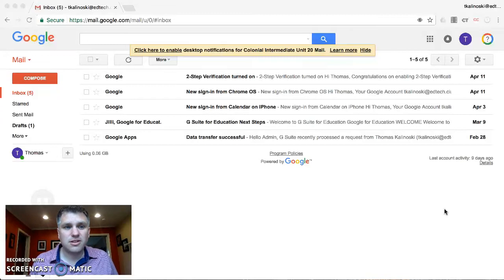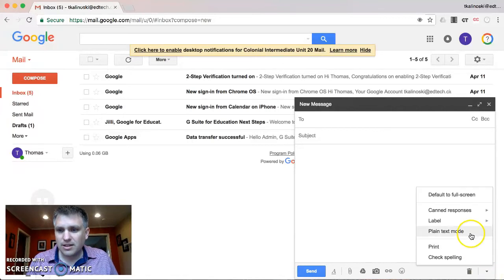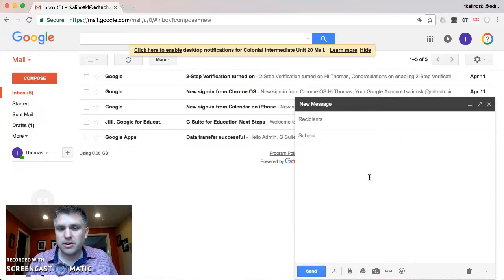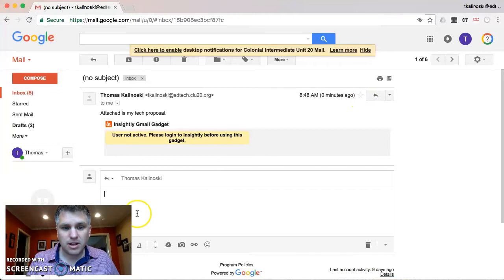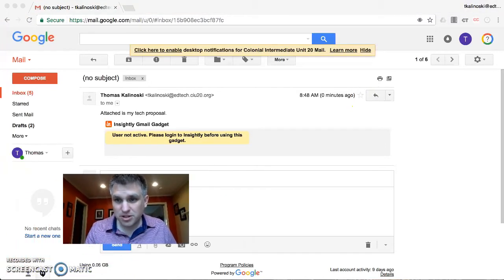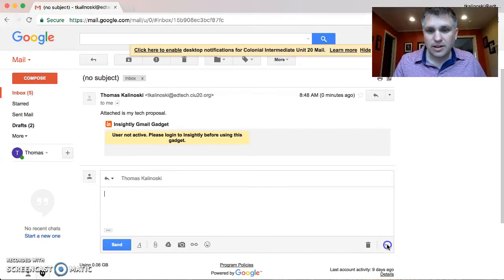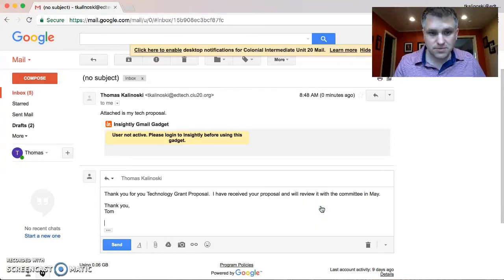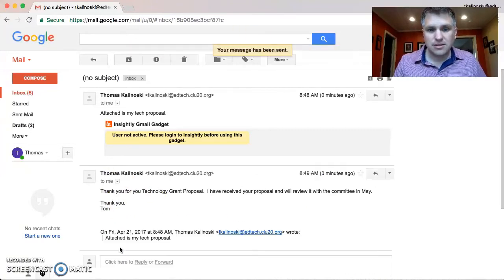Tech Tip # 25 - Cans, not just for your pantry. Canned Responses in Gmail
In this episode, I demonstrate how to use canned responses in Gmail to quickly respond to similar emails.